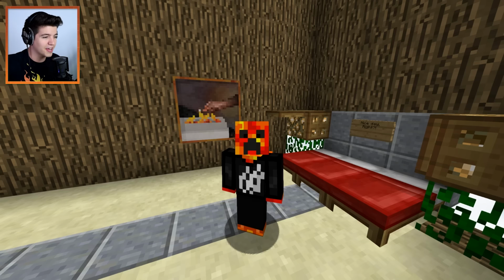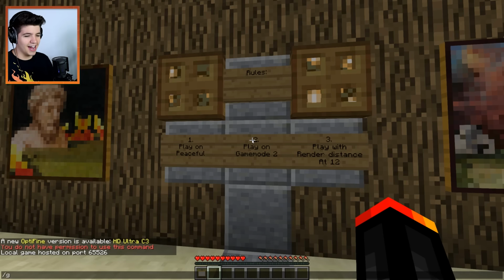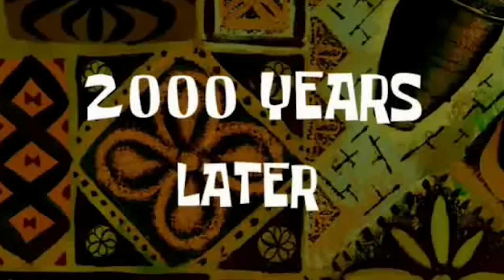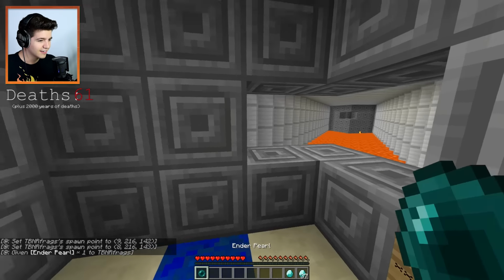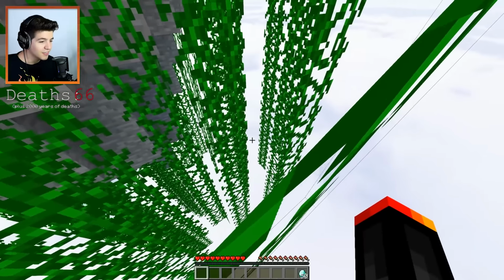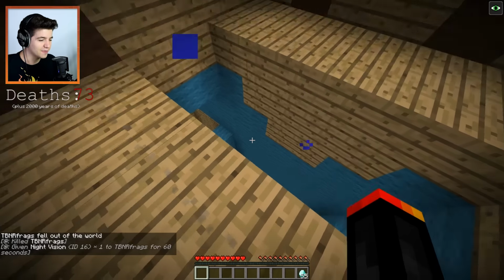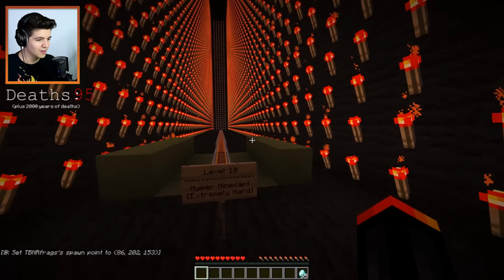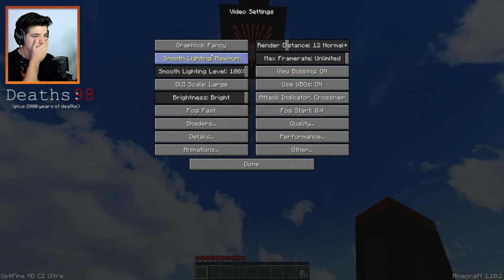FLYING FIND THE BUTTON!